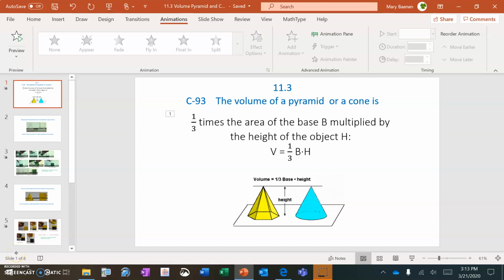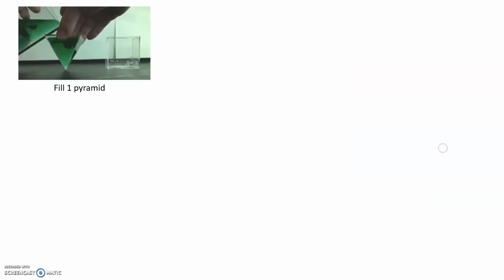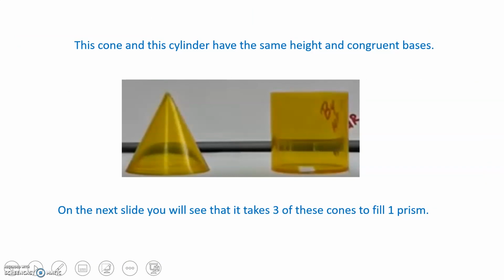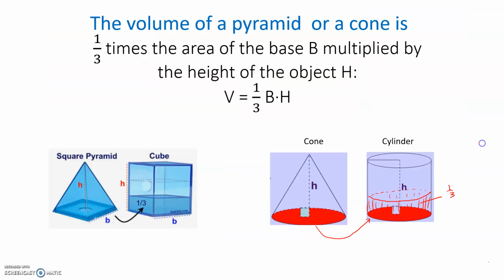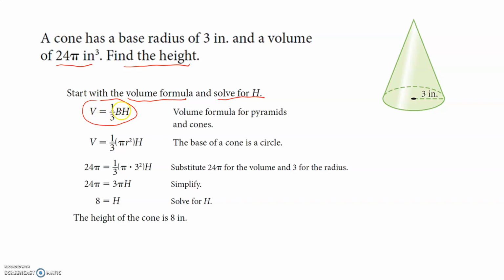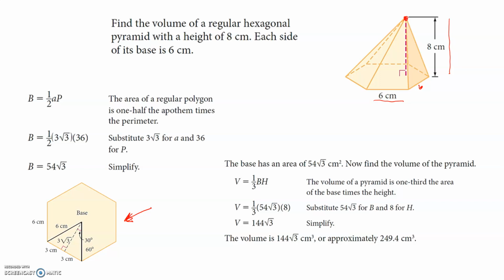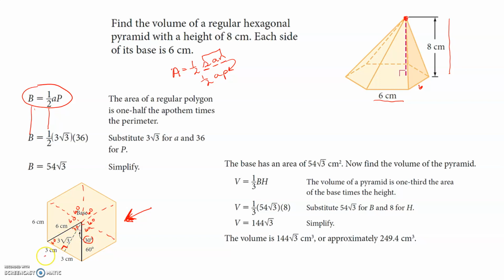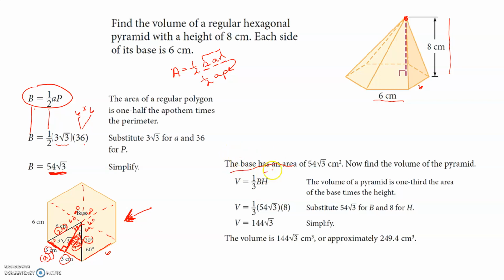Geom 11 3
Volume of Pyramid and Cone